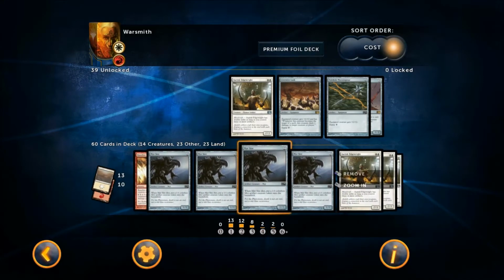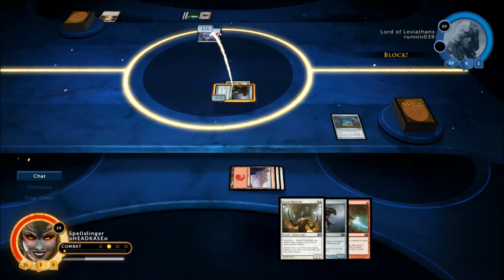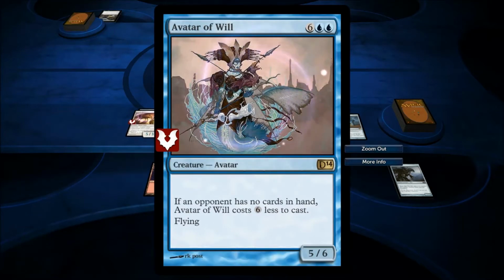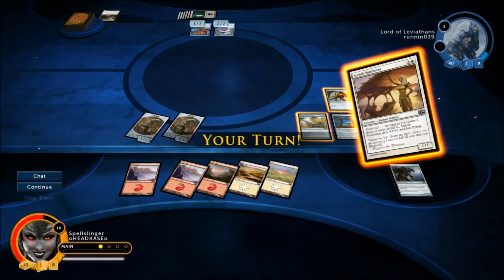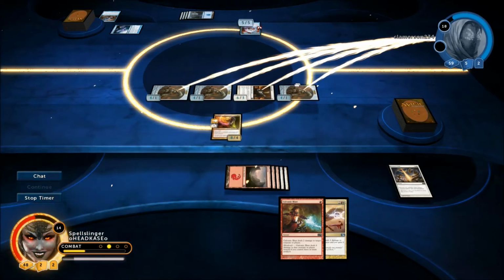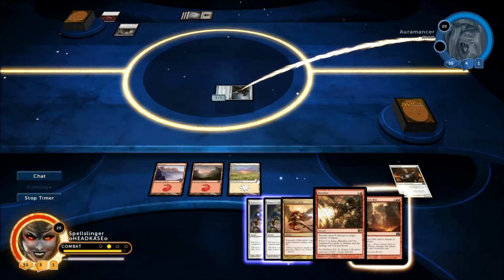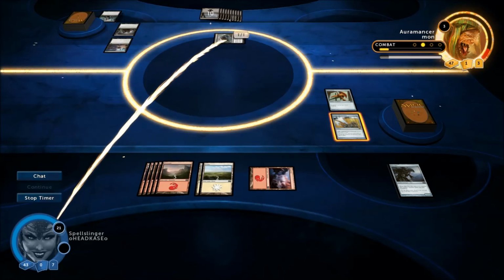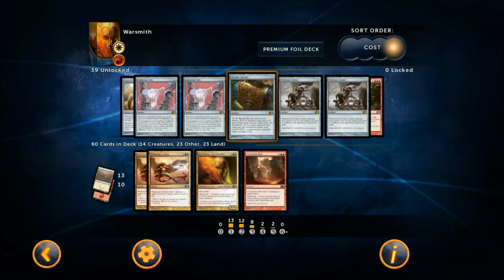MAGIC 2014 - DOTP - Warsmith - ALPHA STRIKE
MAGIC 2014 DUELS OF THE PLANESWALKERS GAME PLAY